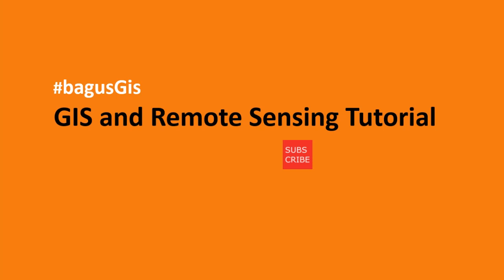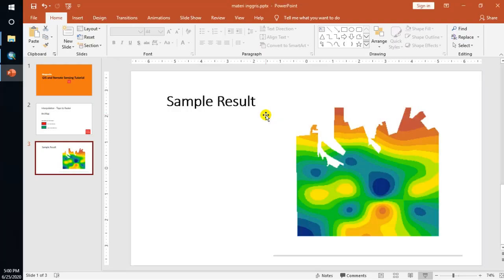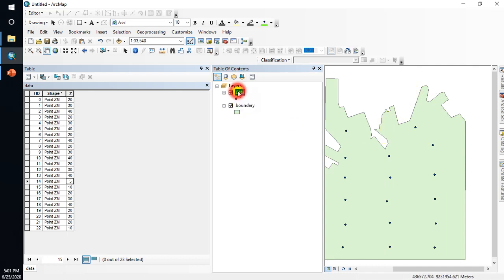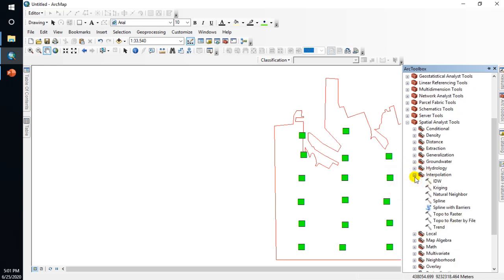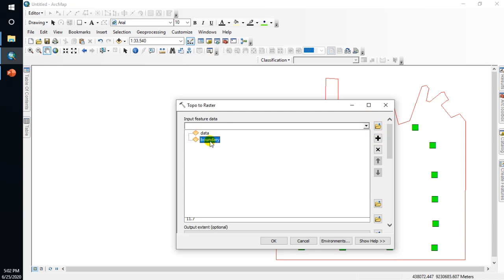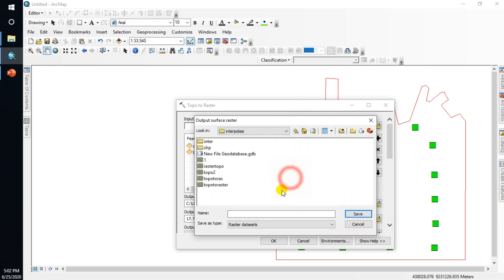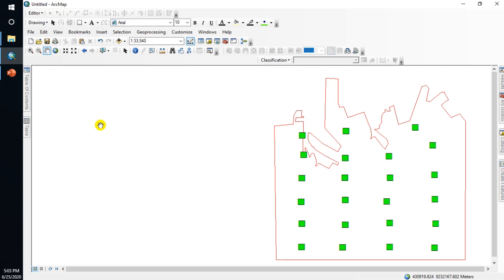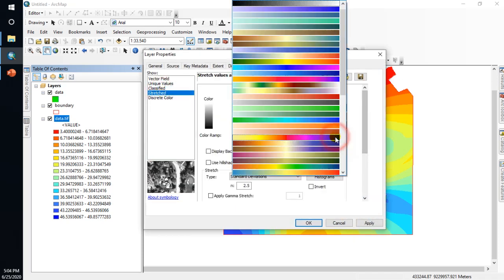ArcGIS | Topo To Raster in ArcMap